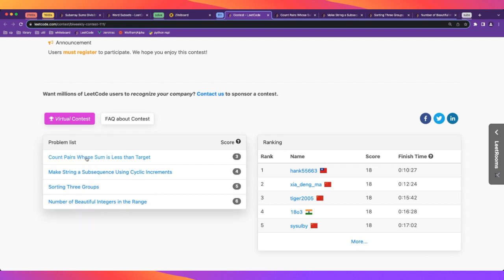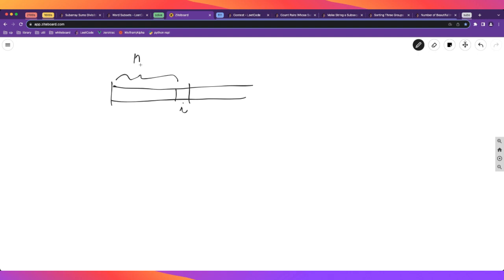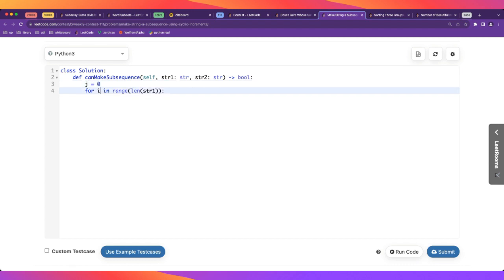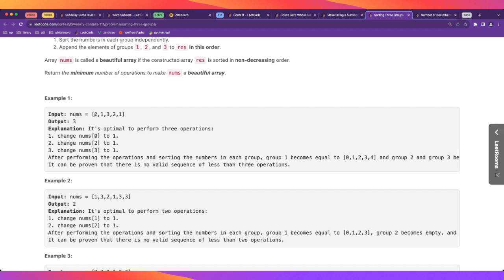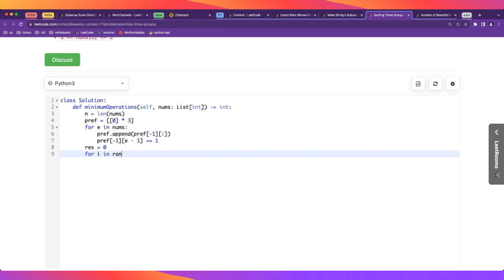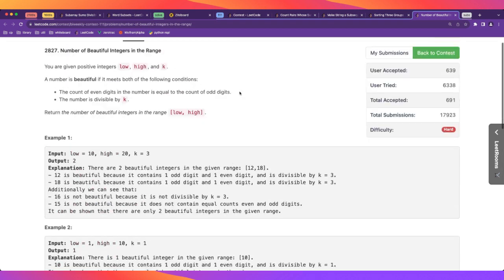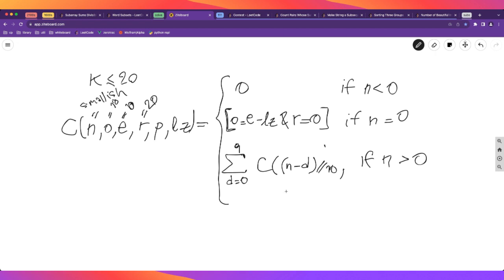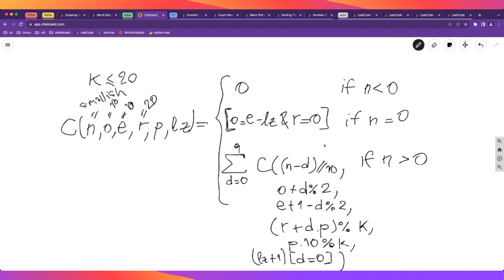Untangling LeetCode's Biweekly 111